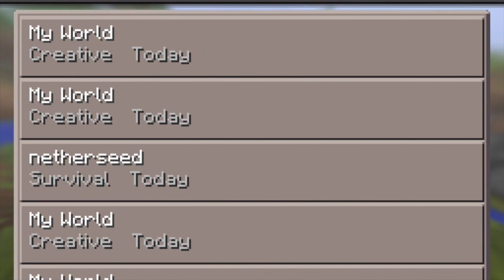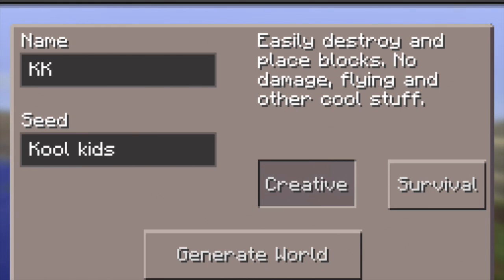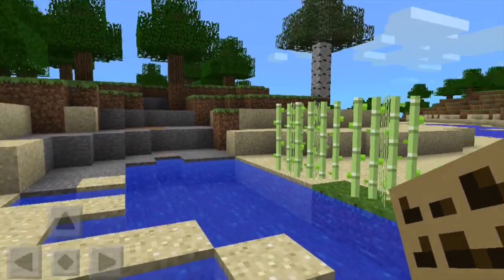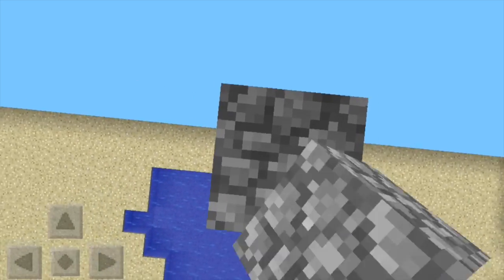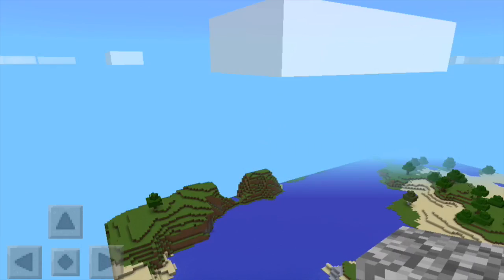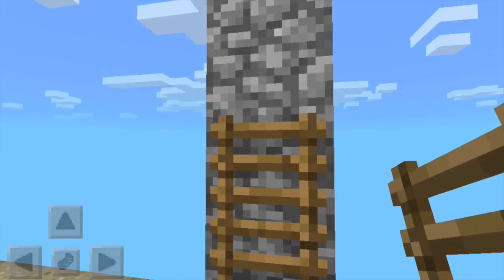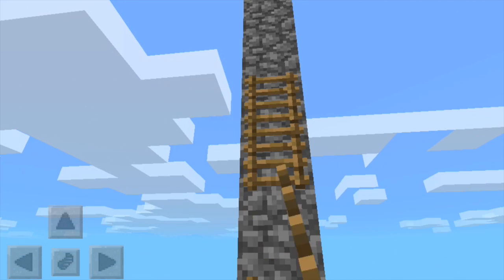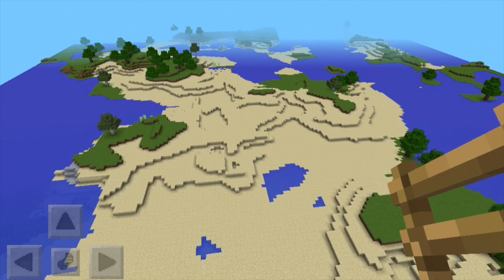Minecraft PE -Seed with Free iron on the surface and getting out of the World: Glitch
Finally telling what that tower of stone was for, from the last Minecraft episode.Also a nice little seed to get free iron above the surface.
Name:KK Seed:Kool kids. Must write this to get world.Enjoy!